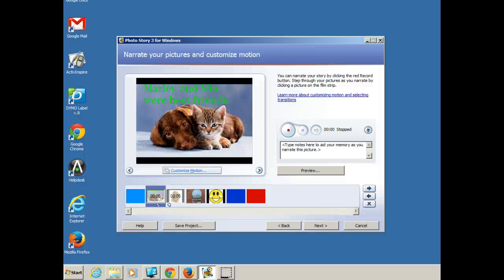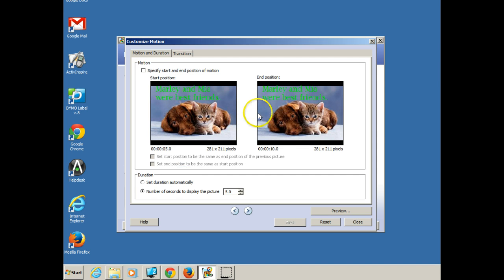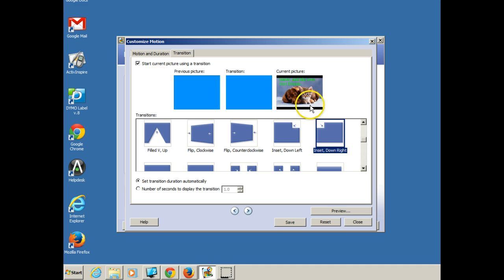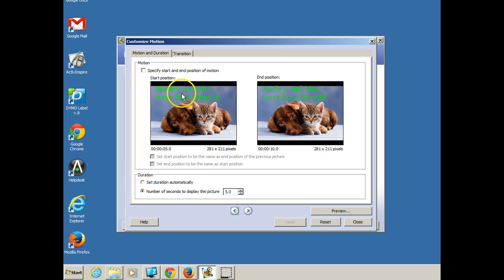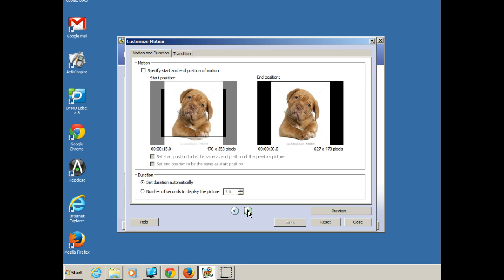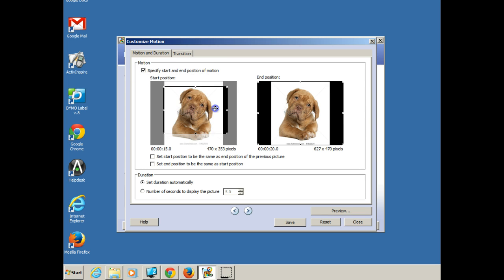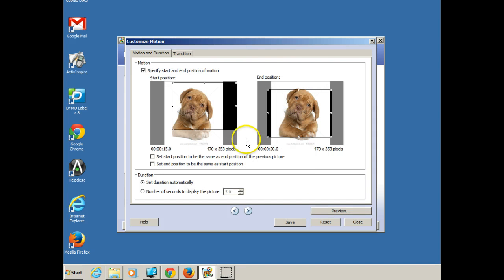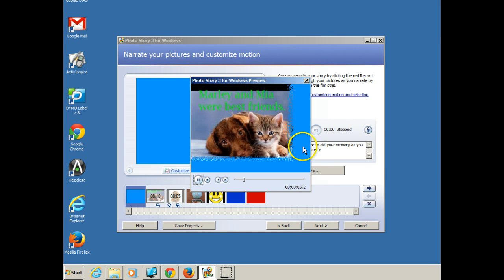Photostory - Customizing Motion